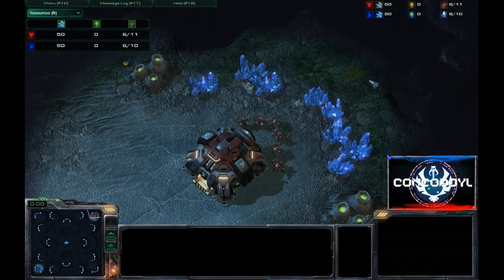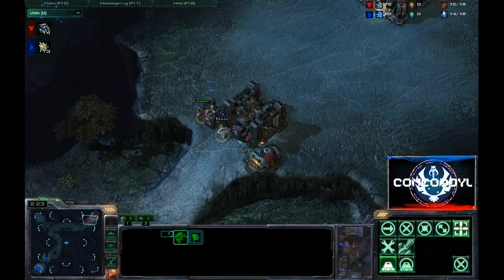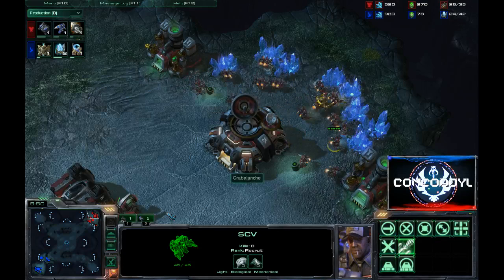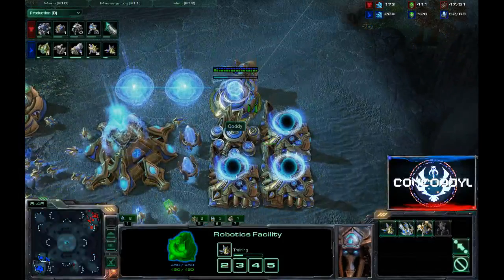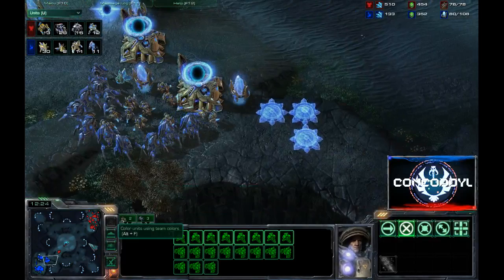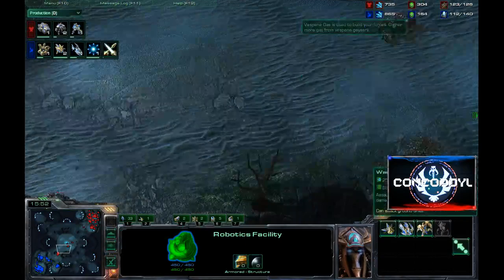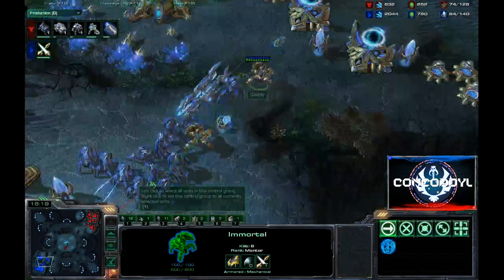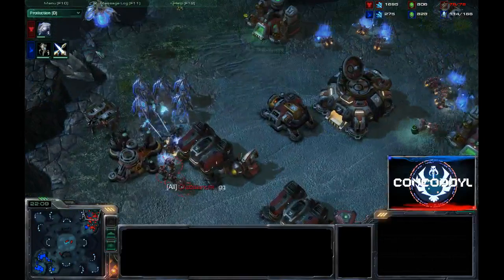StarCraft II Coddy Ladder Match #1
First StarCraft commentary, hopefully you guys will like it. I plan to speak a bit more fast and clearer if need be. -- Recorded live on Justin.tv